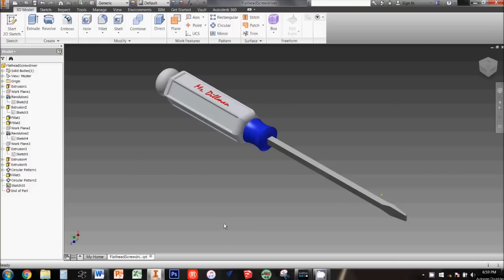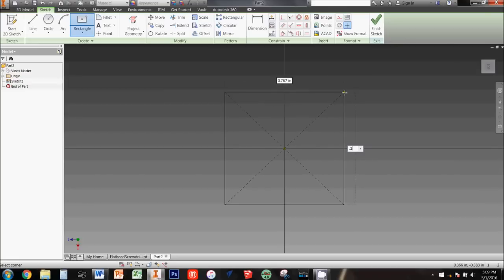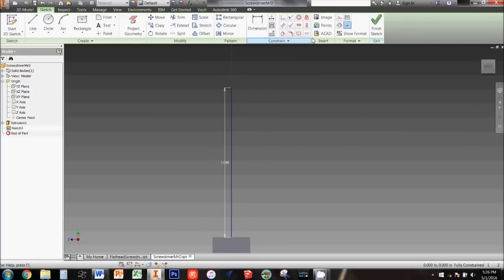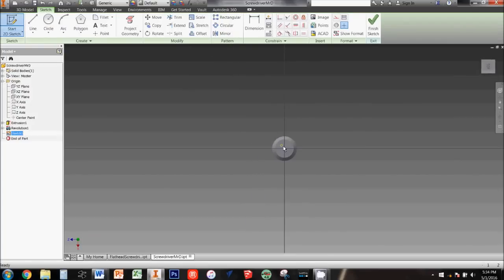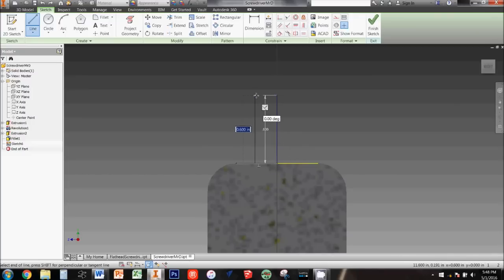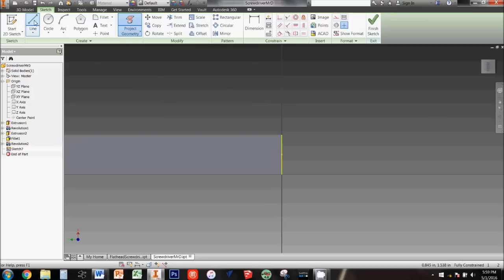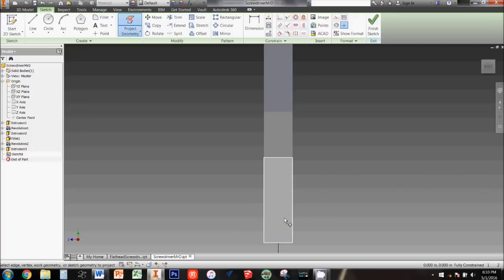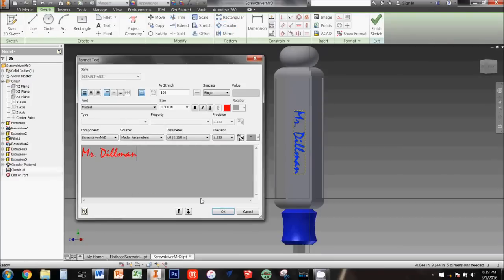Guided Modeling: Screwdriver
This video will walk you through creating a flat-head screwdriver in Autodesk Inventor 2015. This is a nice modeling exercise for dusting off your CAD skills after not using them for a while, or a good project for a beginner looking to gain some practice. Enjoy!